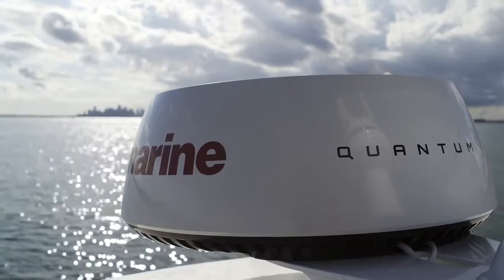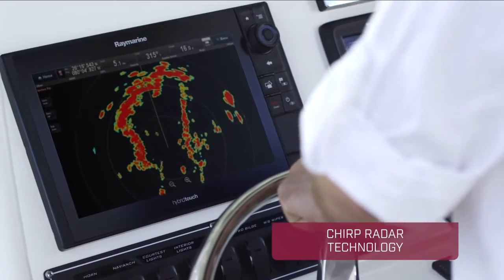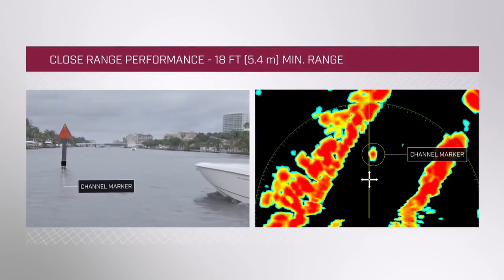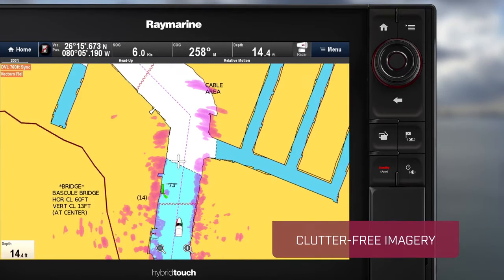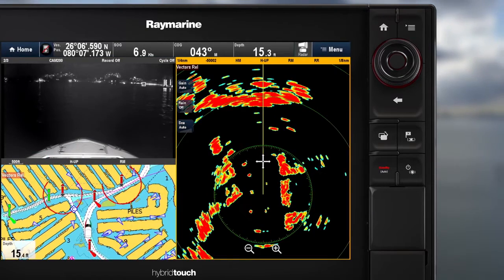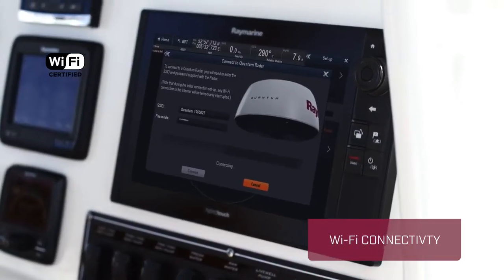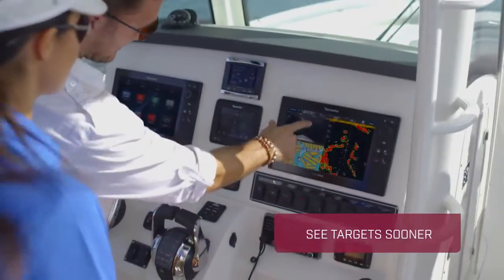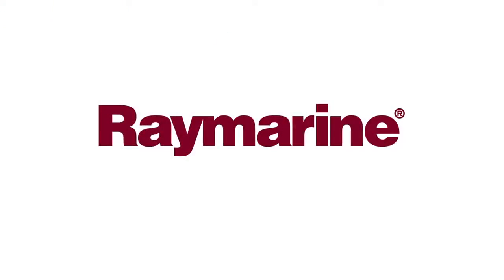Raymarine Radar Quantum CHIRP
Une petite vidéo pour vous présenter le nouveau radar Quantum CHIRP sans fil de Raymarine !
A video to present you the new Raymarine Quantum Wireless CHIRP Radar !